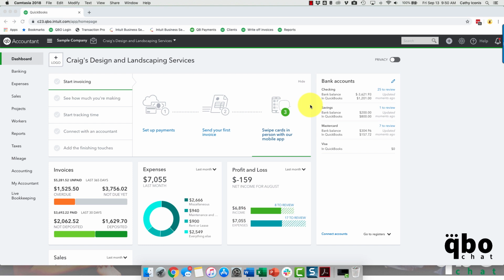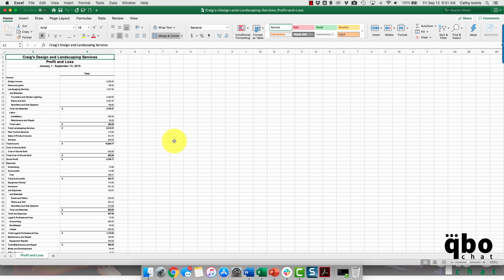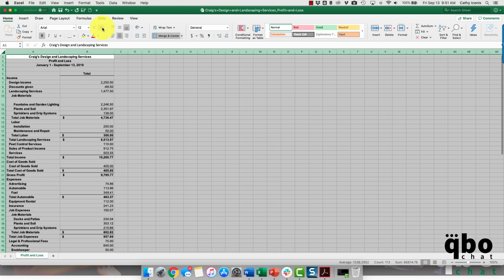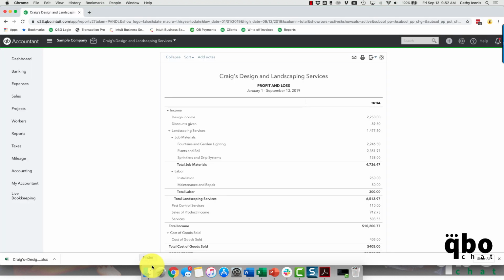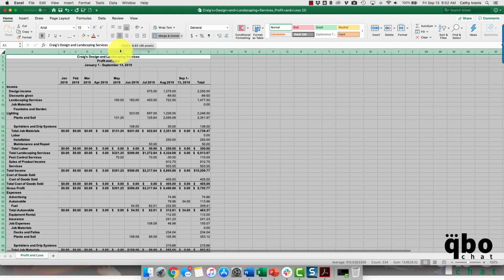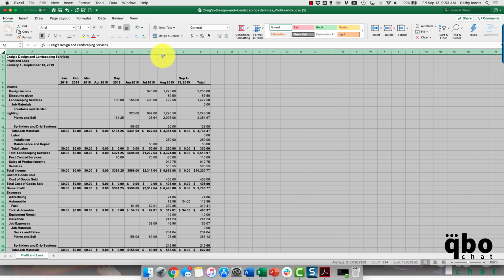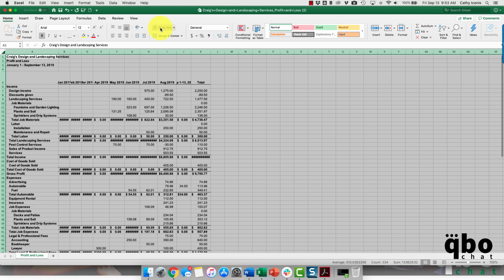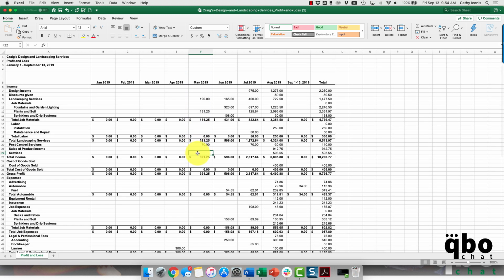Excel tips to make view QuickBooks reports easier